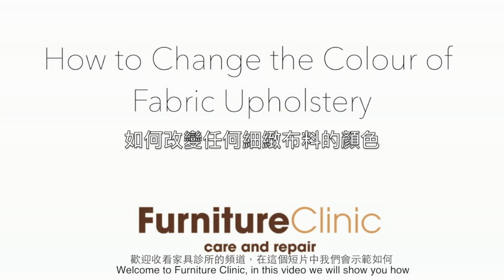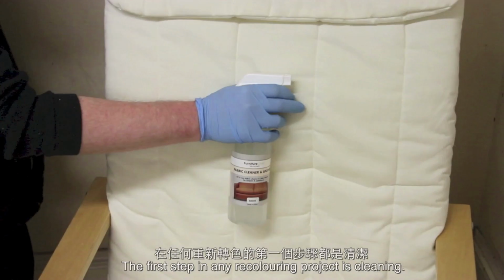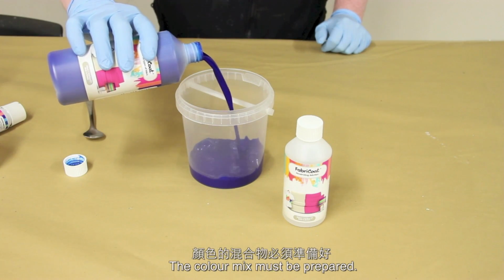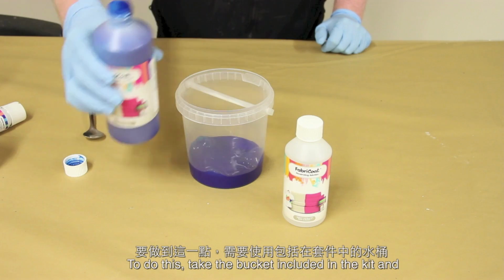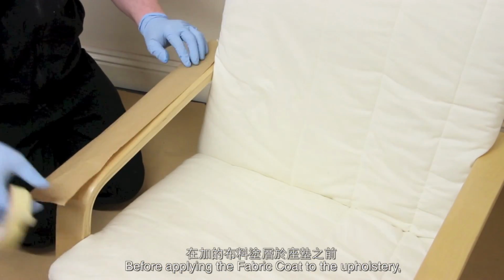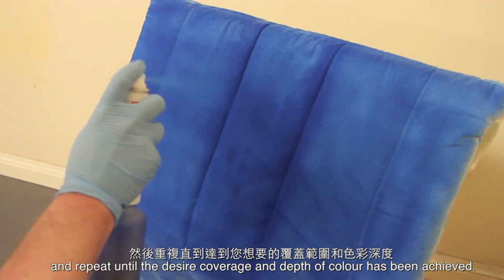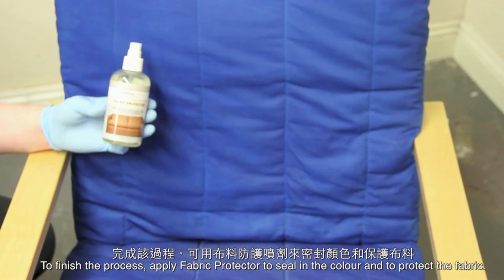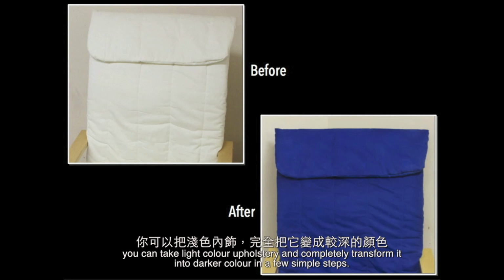如何改變細緻布料的顔色 How to Change Color of Fabric Upholstery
織物顔料 Fabricoat Fabric Paint
A non-hazardous & non-flammable Fabric Paint used for restoring or changing the colour to Fabrics.
- Spray onto fabrics as a Fabric Spray Paint.
- Paint onto fabrics using a paint brush, stamp or stencil.
- Wash into fabrics to colour wash the fabric.